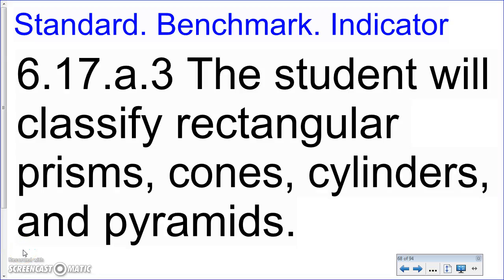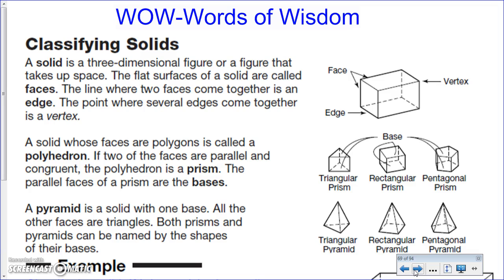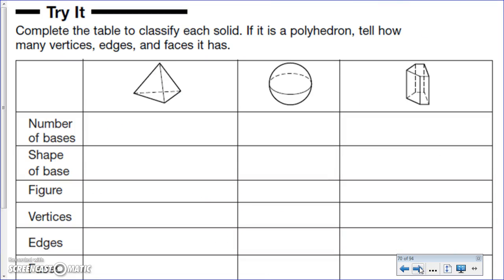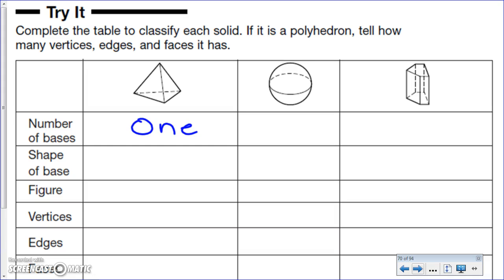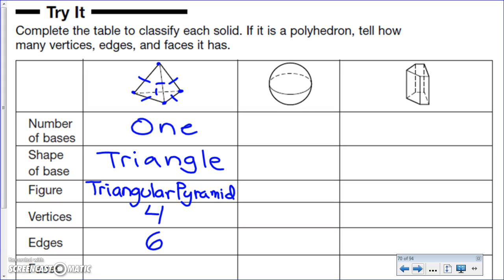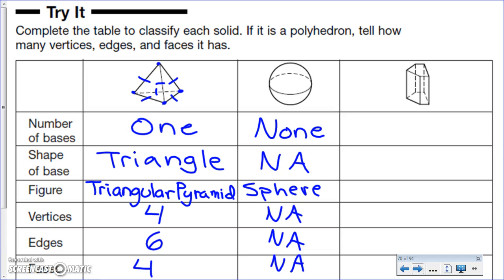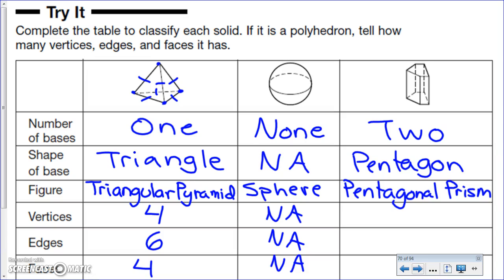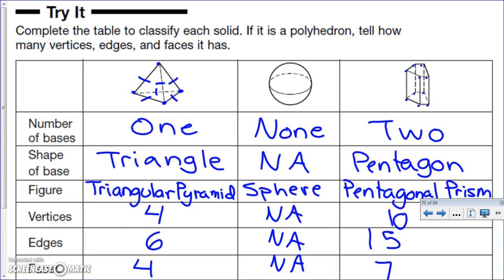3D Solid Shapes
This is the introduction lesson to 3D solid shapes